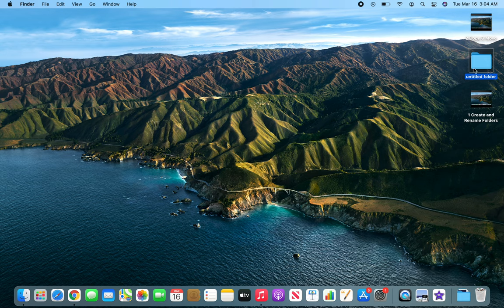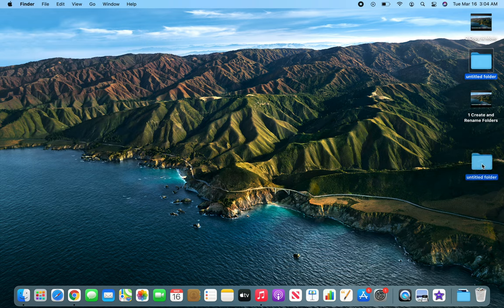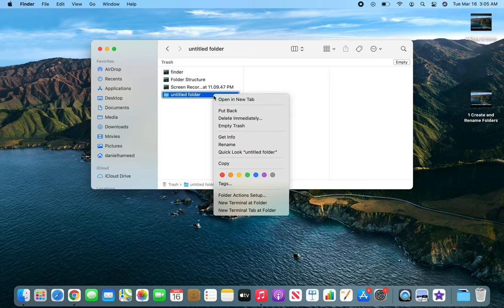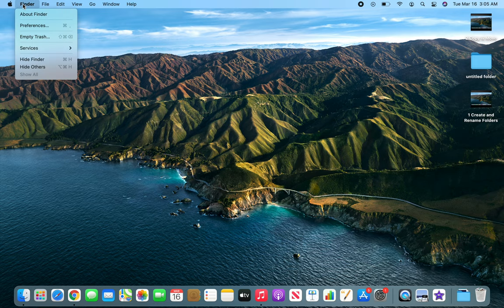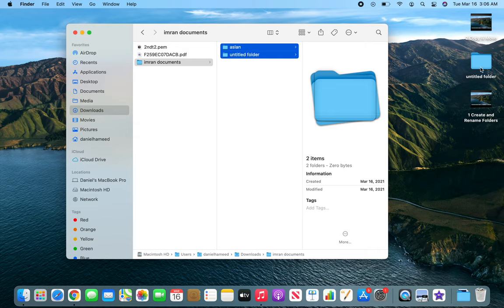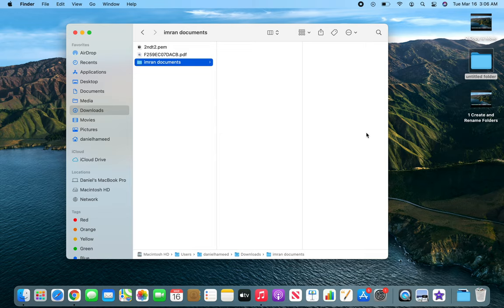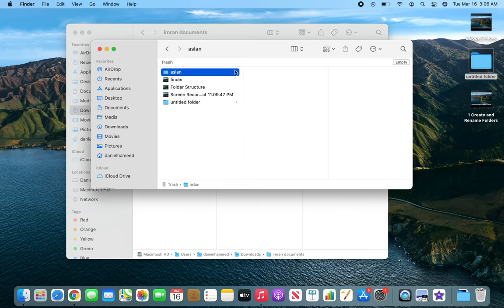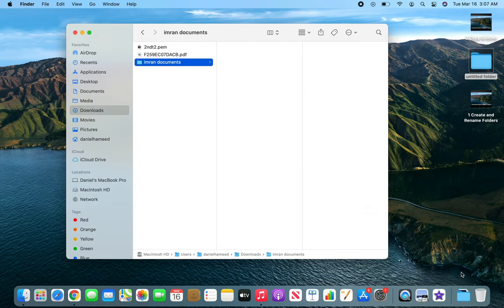macOS - How to Delete Files & Folders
How to delete files and folders in macOS